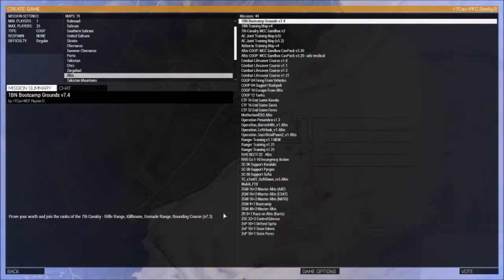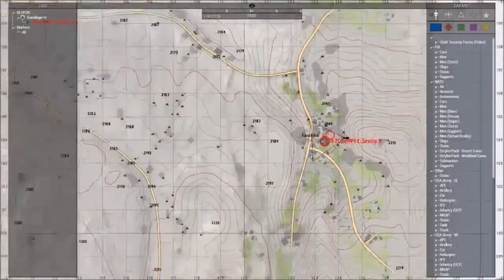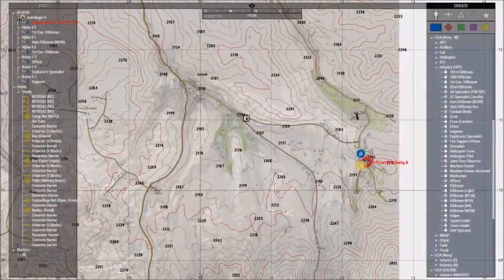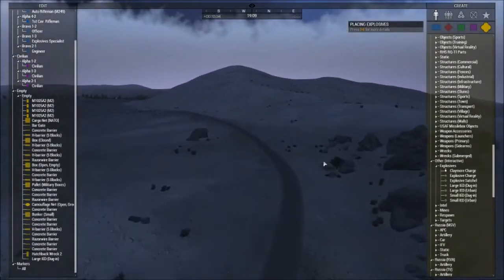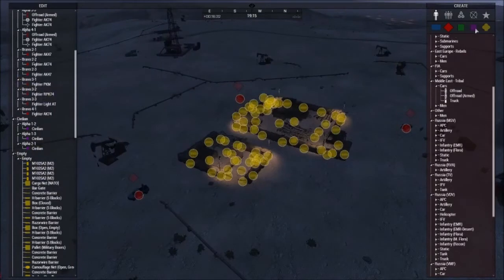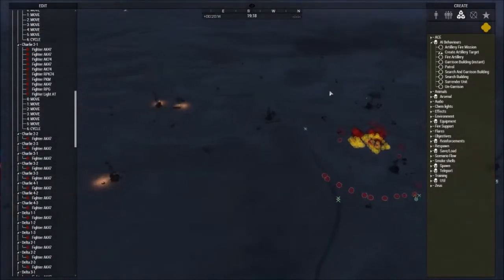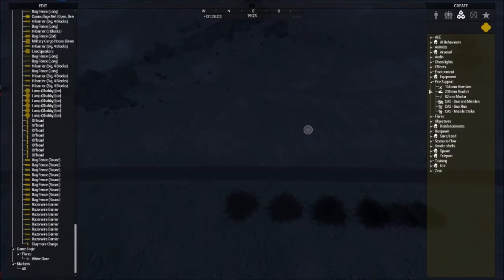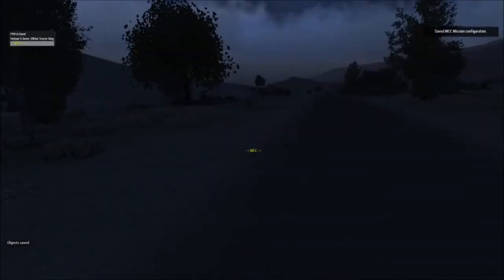How to make a mission and use Zeus in Arma 3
Published 4/30/16
This is how i generally build my missions with MCC.

If you find this helpful please feel free to tell me.

Interested in joining the cav?  Jump on our ts.
Password: 7thCavalry